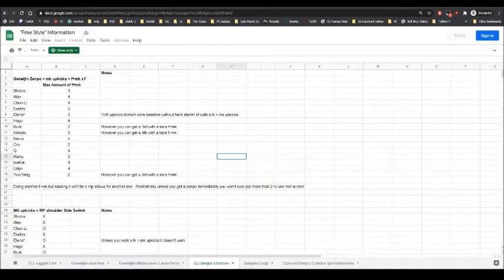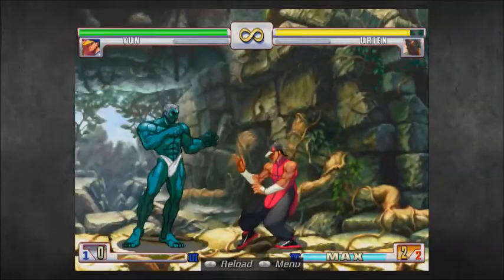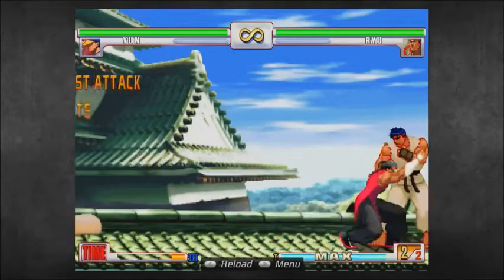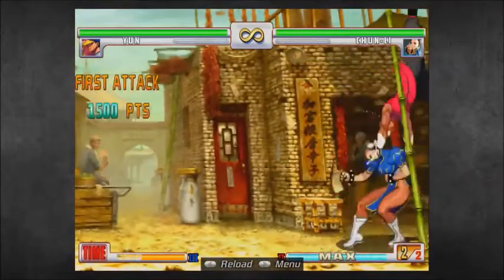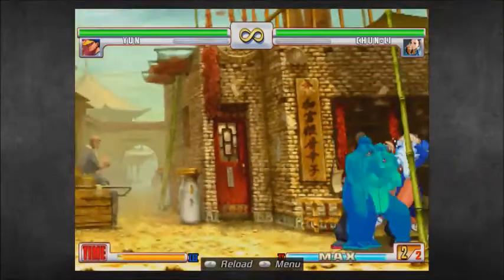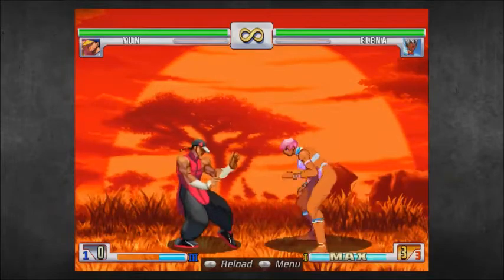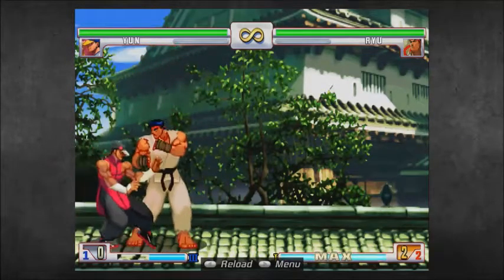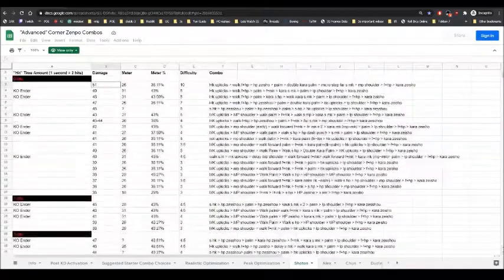Yun 101: Zenpo in Geneijin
I apologize for some of the segments being off audio wise.  I forgot to re-add the 1200ms delay to match the elgato for recording and simply didn't want to re-record.

Corner stuff
00:01 - Zenpo - MK upkicks - MP shoulder Recorner
03:04 - What comes after the MP shoulder
06:31 - Zenpo - MK upkicks - X.  (Ibuki/Oro & Going Towards Mid Screen)
10:05 - Zenpo - Close s MK - Dash - X/// Zenpo - Close s MK - Walk Dakai
12:58 - Shoulder Time For Elena (Elena required combo starter, works on everyone)

Mid Screen stuff
13:50 - Mid Screen Choice Explanation

Getting to advanced stuff.
19:01 - Advancing Past Beginner Choices (AKA Beginning to Optmize)

SPREAD SHEETS SHOWN